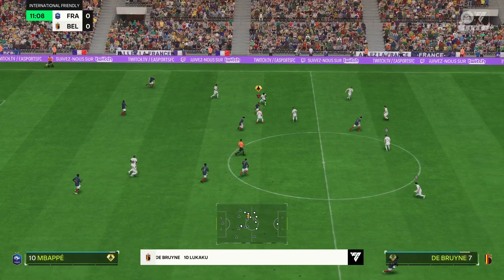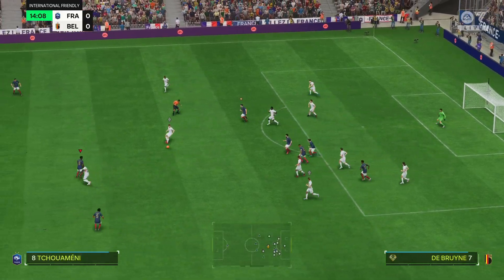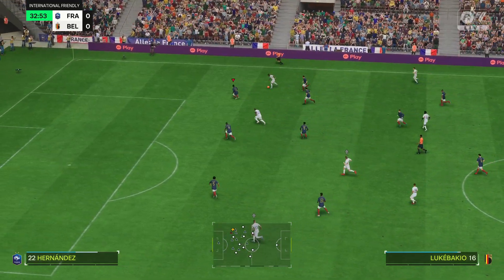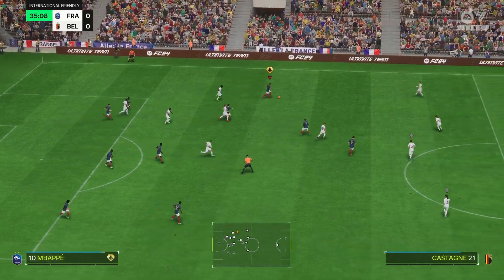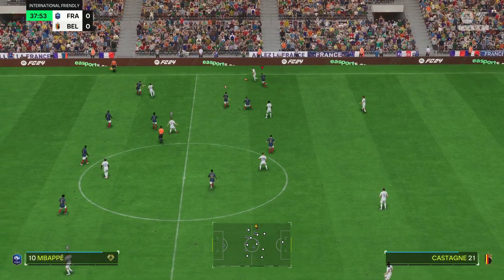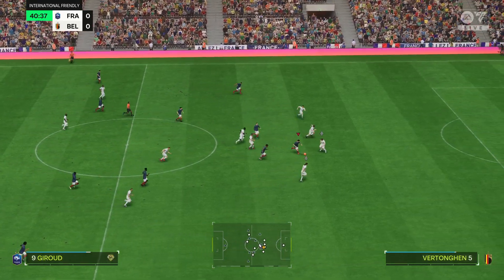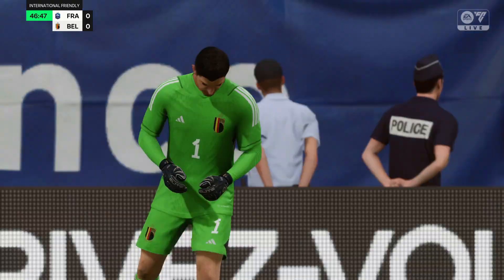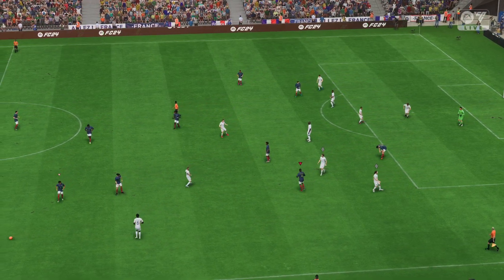France U19 vs Belgium U19 (14/10/2023) U19 International Friendlies EA SPORTS FC 24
Hey guys and Welcome to Brand New video!